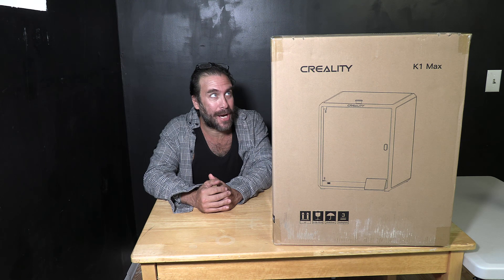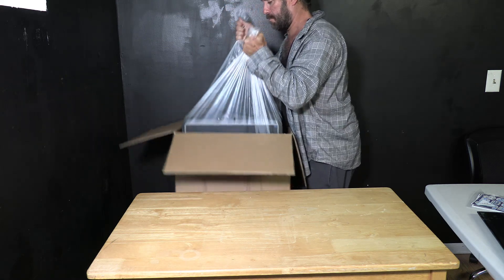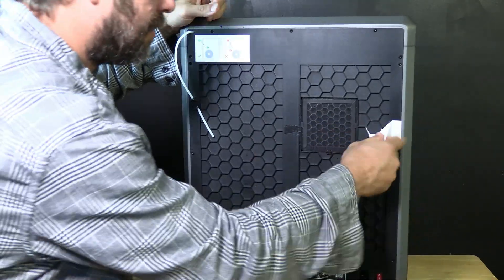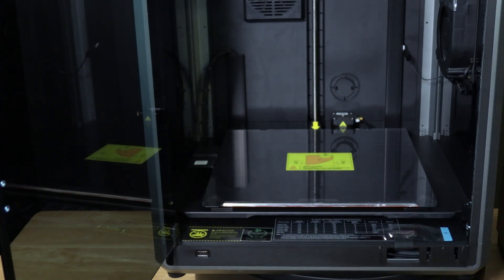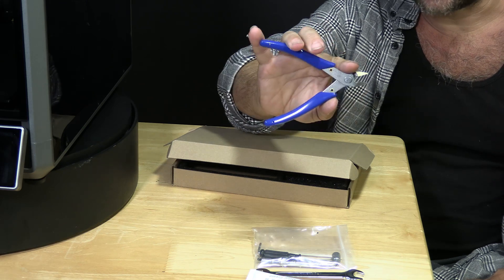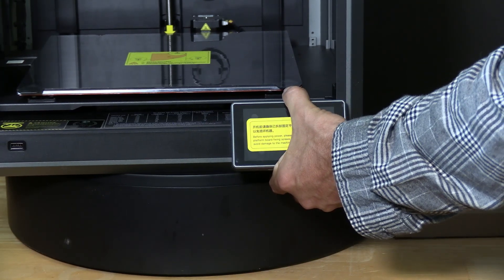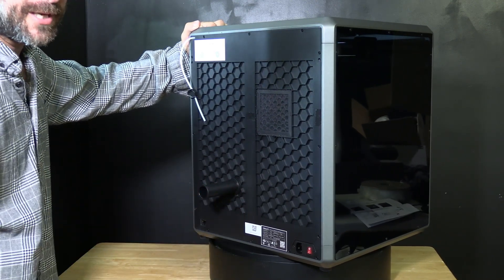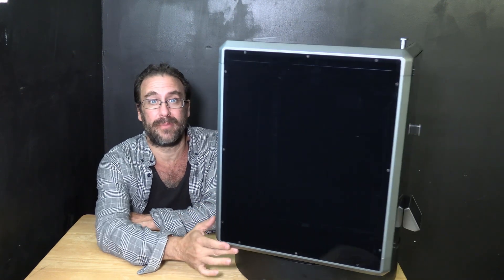Full Unboxing & Build of Creality K1 MAX 3D Printer. Large Fast Printer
​@GreggAdventure  Walks you through a Complete, Detailed, Step-by-Step setup, of the @Creality3D Creality K1 MAX 3D Printer

My 3D Printing Udemy Course:
3DRUNDOWN.COM
CURARUNDOWN.COM
BAMBURUNDOWN.COM